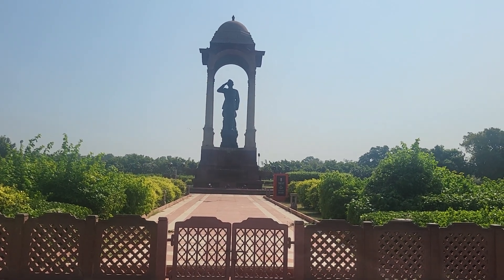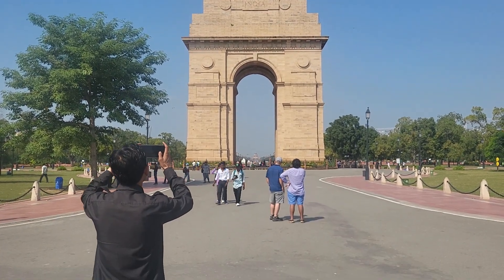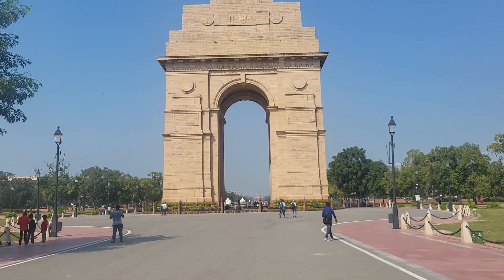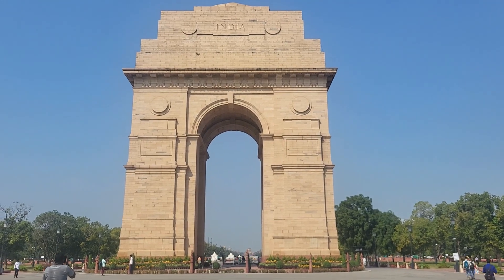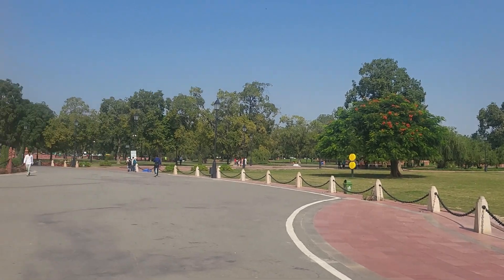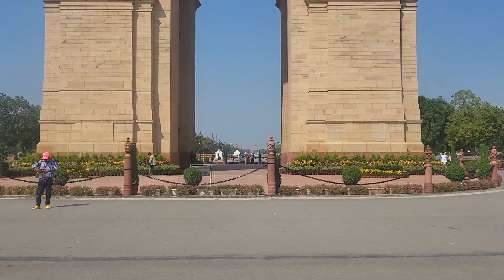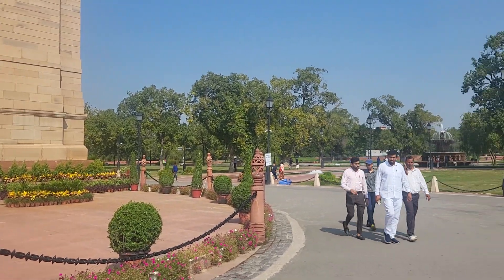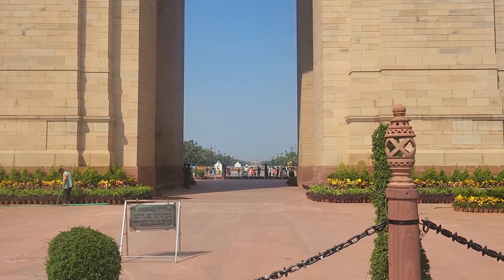India Gate Walk-around Sept2023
Brief Walking Tour Of The India Gate Area Sept2023